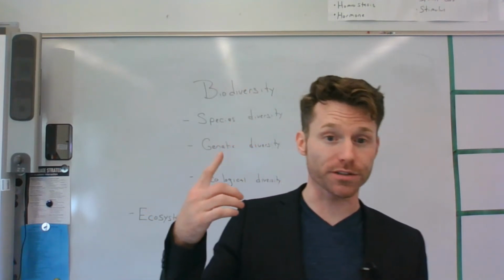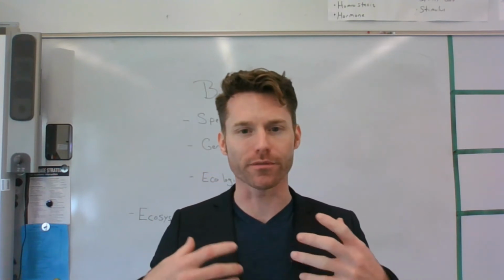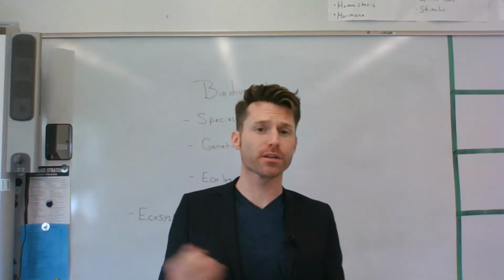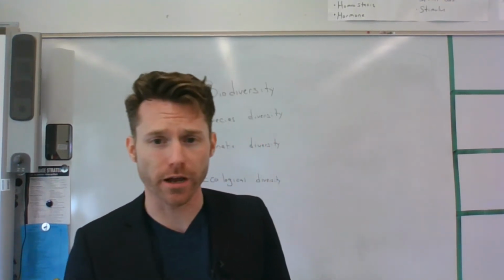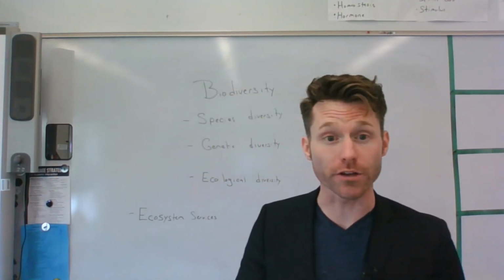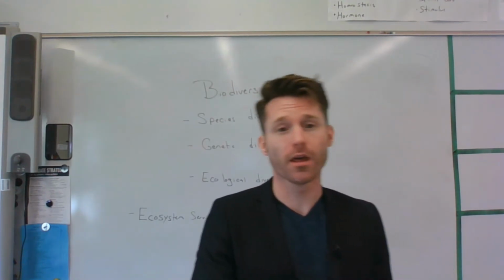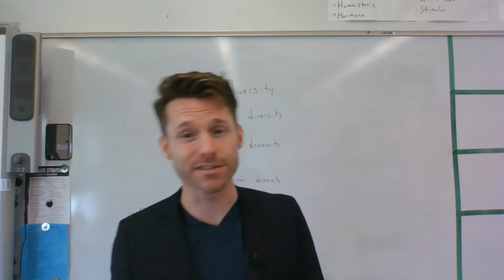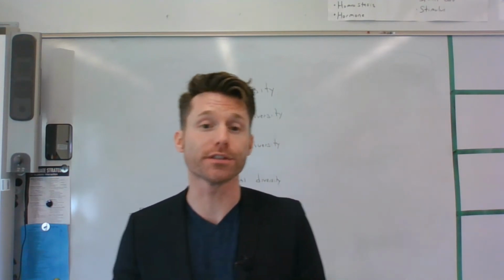Bio I Unit 2 Lesson 4: Biodiversity